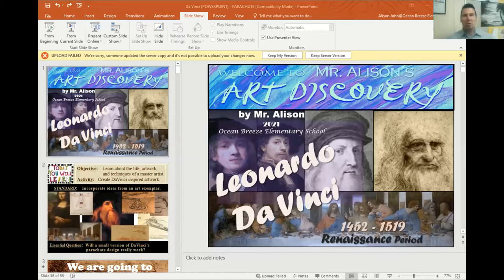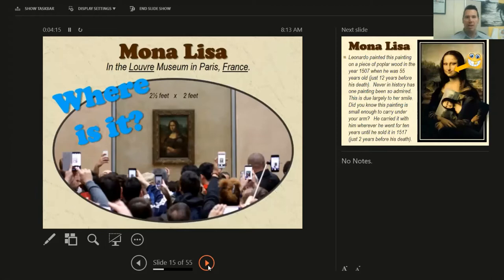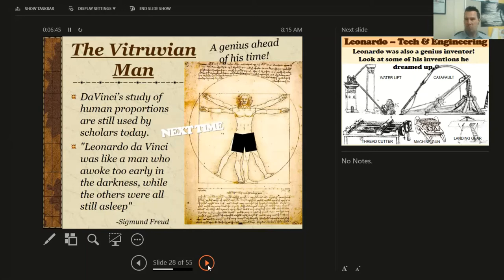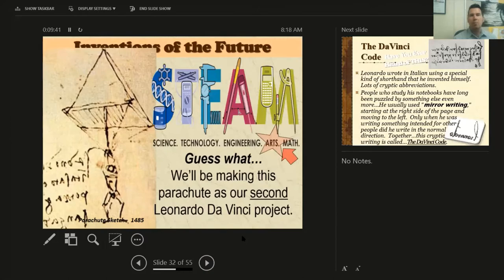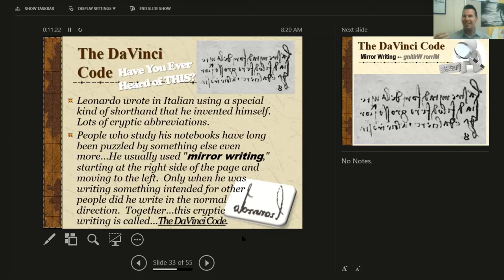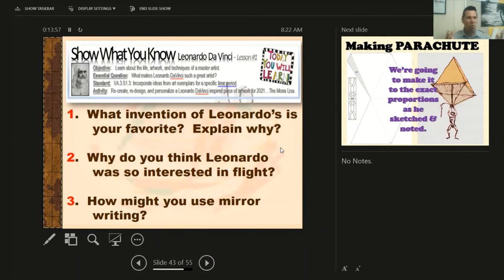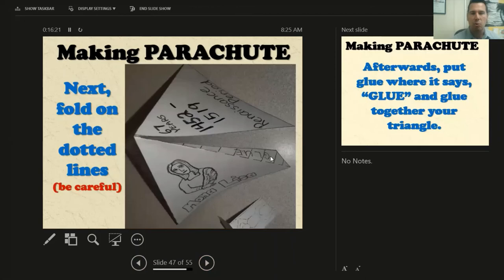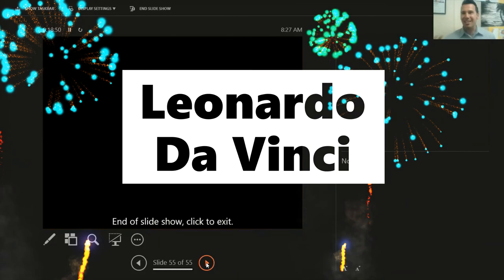Art: Leonardo Da Vinci - Part 3 (Parachute) - 2 WEEK PROJECT!!!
Hi guys,
This is a 2-Week Project. so, you'll begin THIS week and finish it NEXT week. In this video, we quickly review what we've already learned about Leonardo da Vinci and begin talking about his cool inventions and secret cryptic writing. At the end of the video, I'll show you how to make a tiny version of his parachute design and we'll test them out together when we finish them next week. THIS WEEK. add design details, color, and cut-out your chute. NEXT WEEK... glue and attach strings.

I hope you enjoy the lesson!